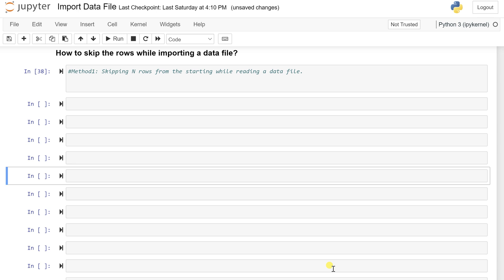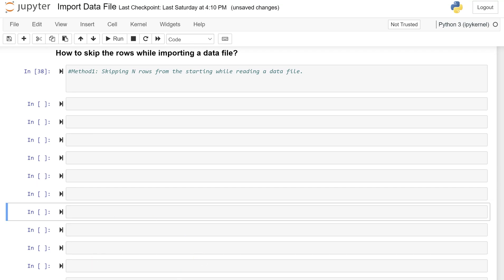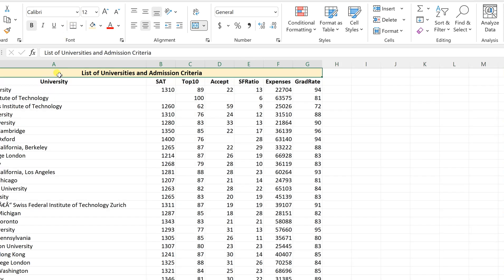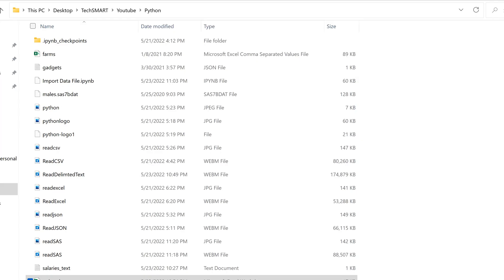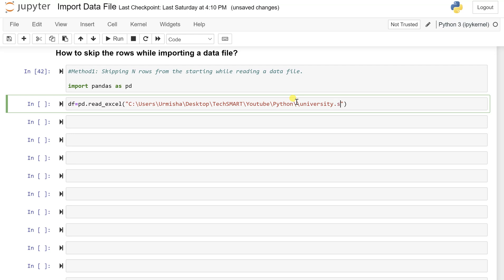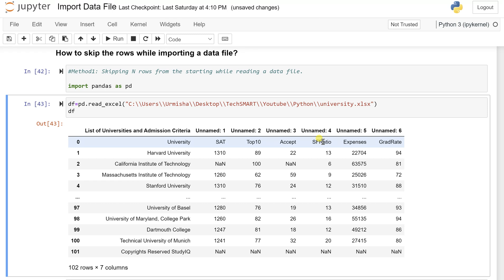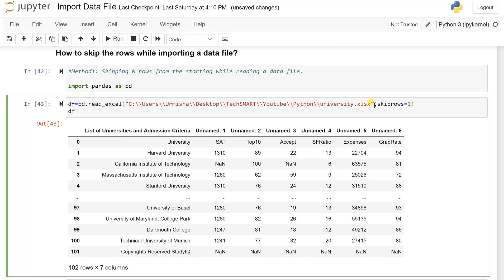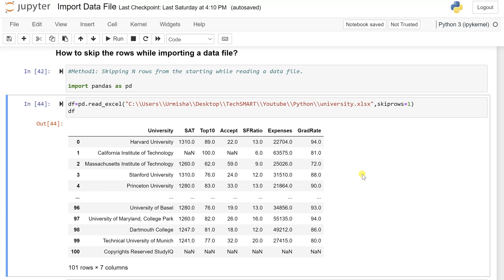How to Skip N rows while reading the data file in Python?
This video will guide you in skipping first/top N rows of the data file in Python while read the data file.